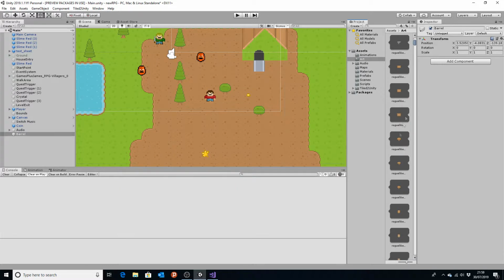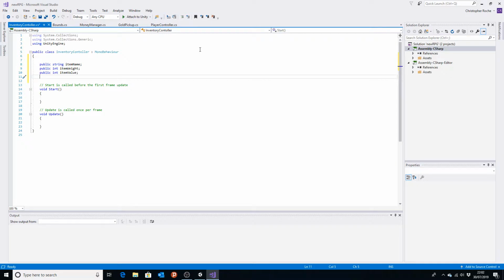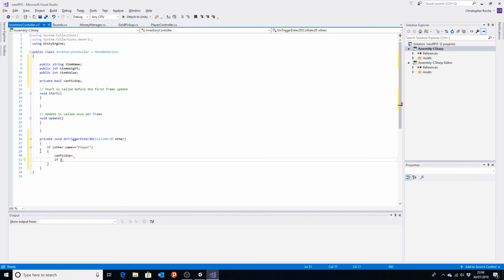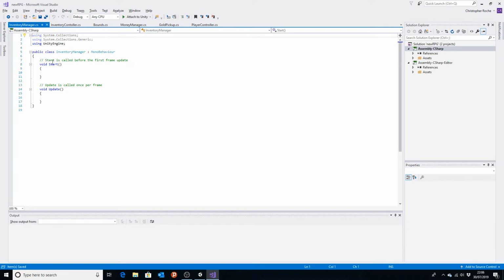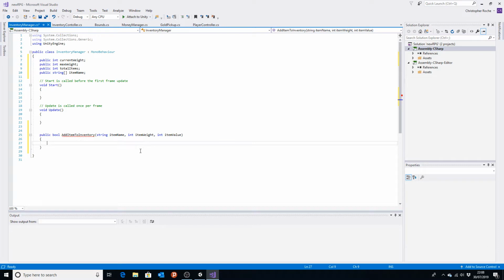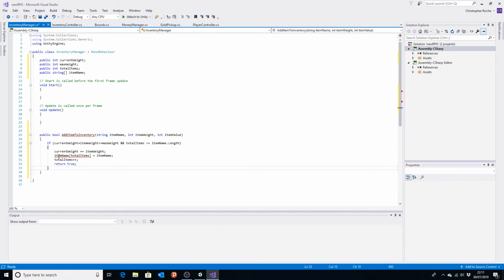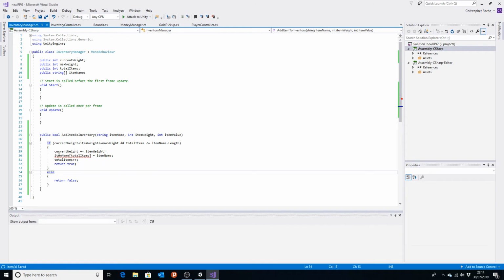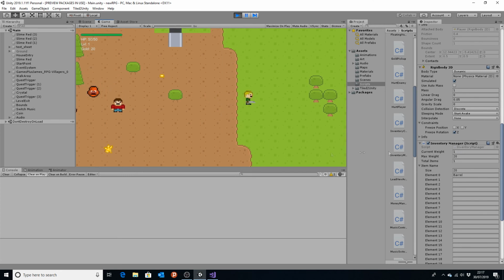Unity RPG Tutorial #41 - Creating an Inventory System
An addition to GamesPlusJames' fantastic video series. I'm no expert, but hopefully this will encourage others to contribute and between us we can get this project finished!